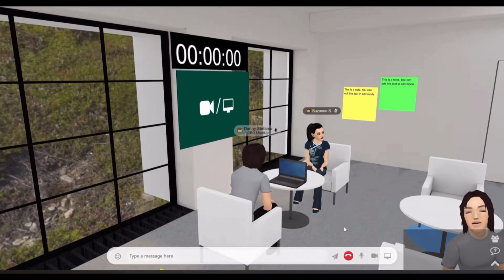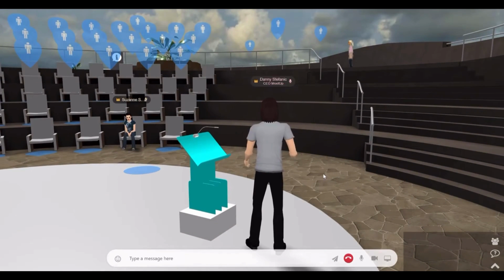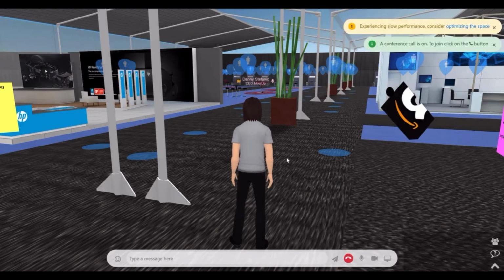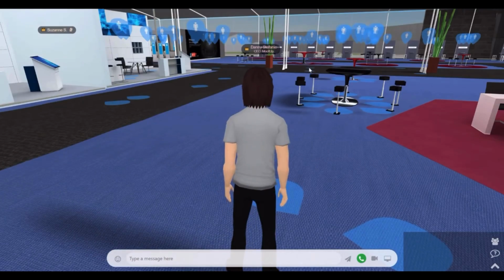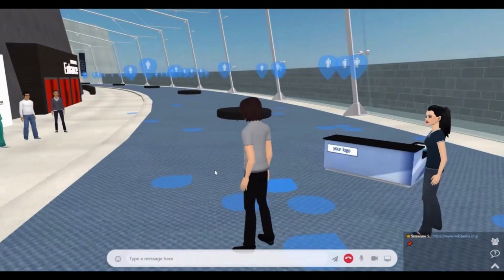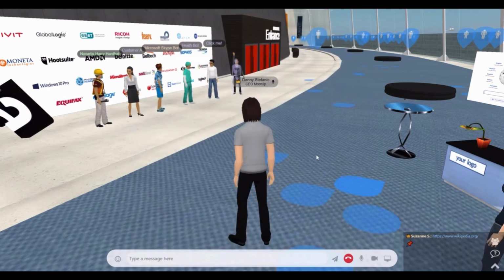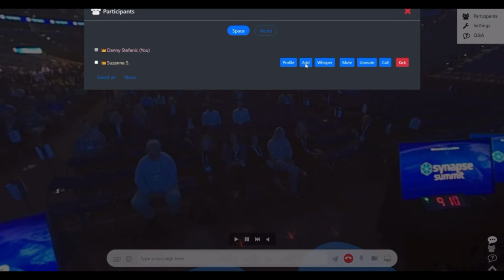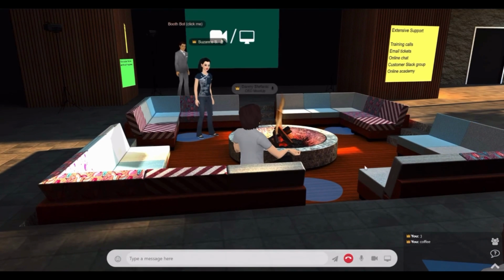3DWD-Rid Quick Demo of the 3D Space Capabilities